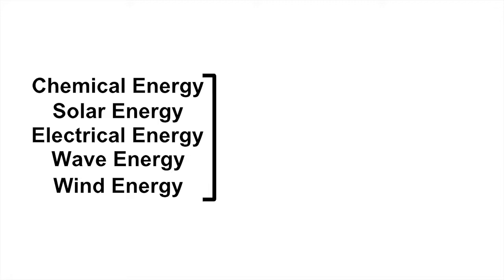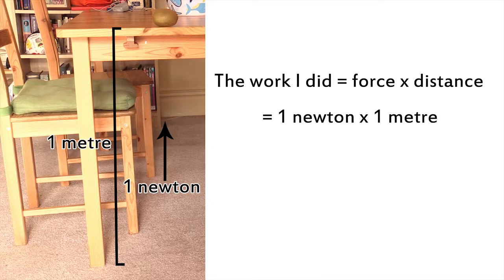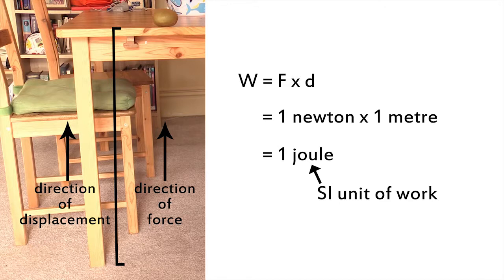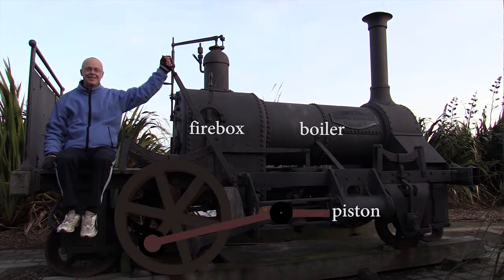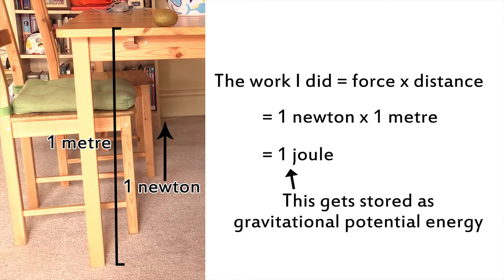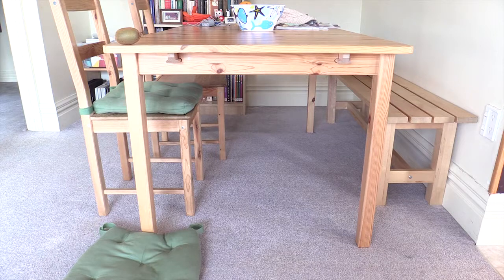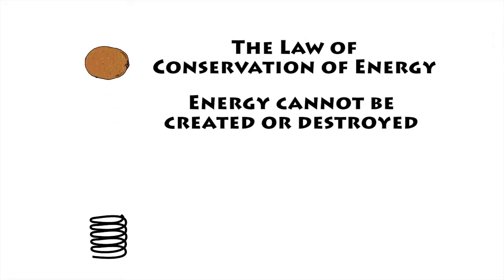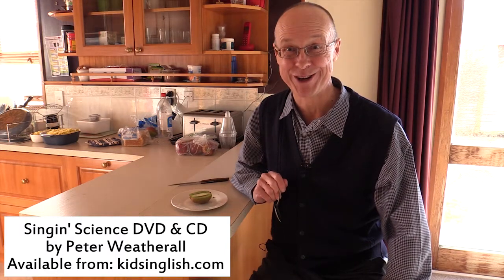Energy by Peter Weatherall